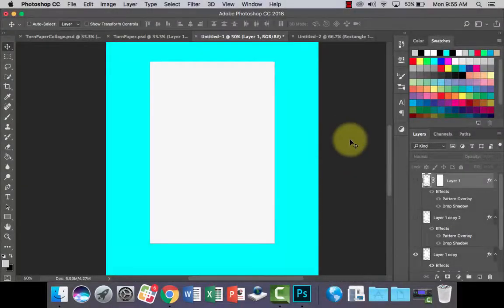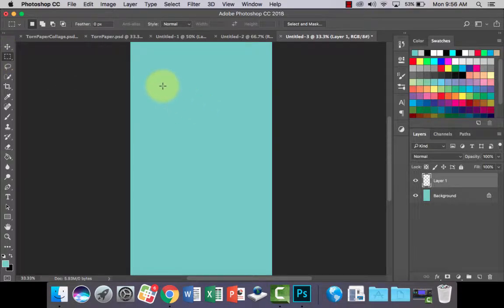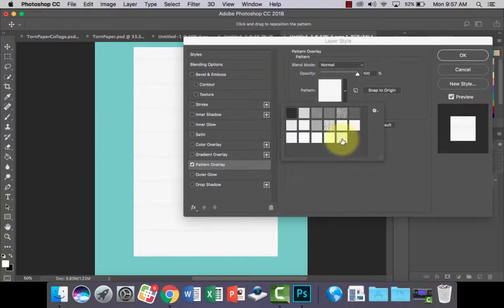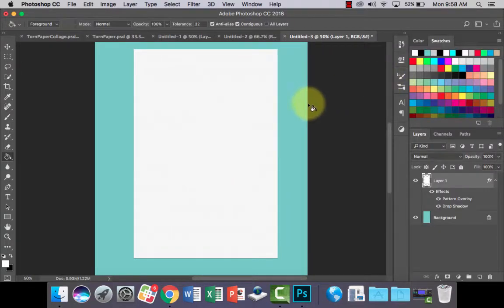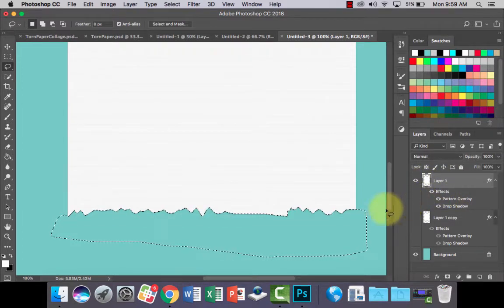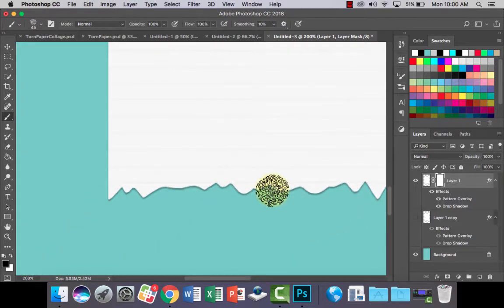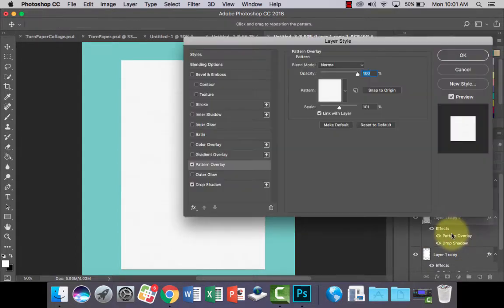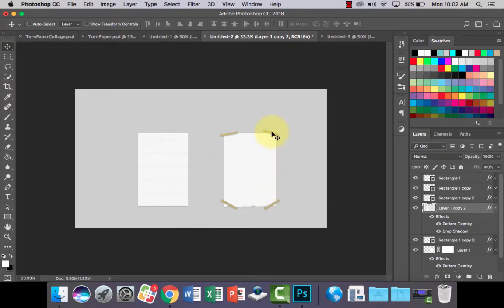Adobe Photoshop Lined paper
Learn how to create simple lined paper in Adobe Photoshop